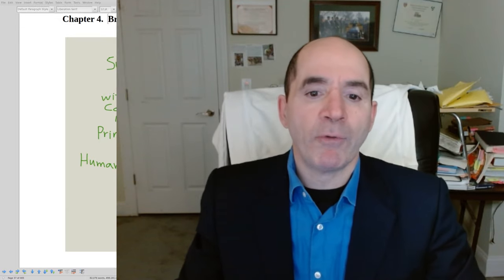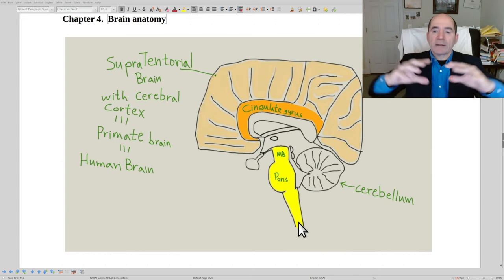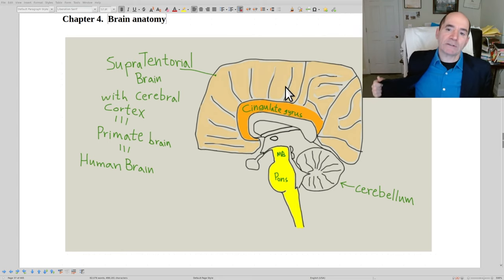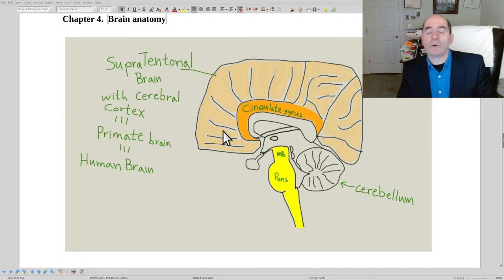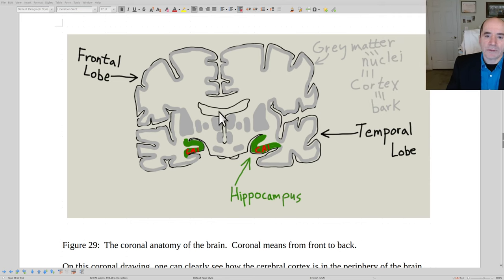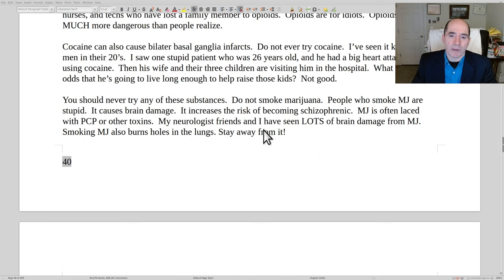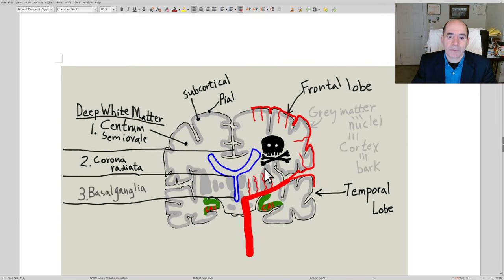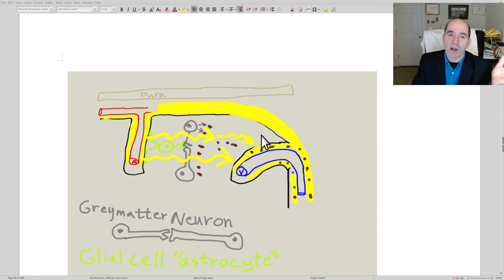Chptr 4, Brain anatomy for dementia prevention by Peter Rogers MD